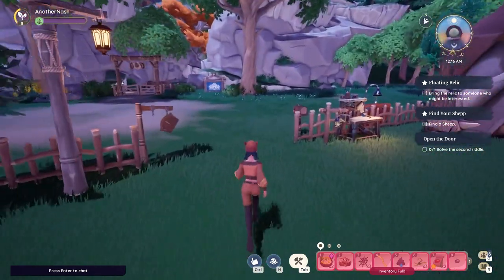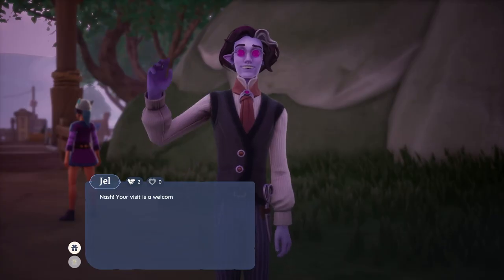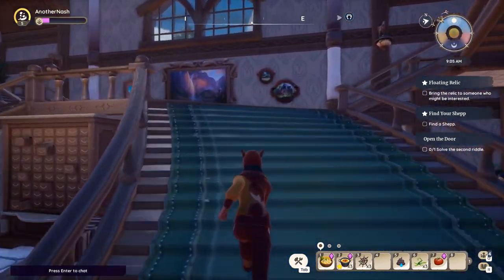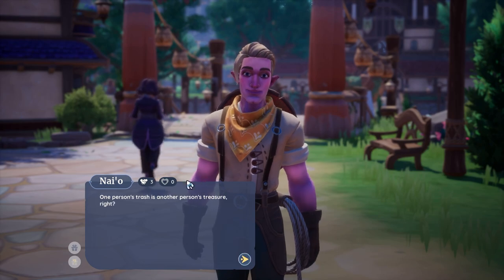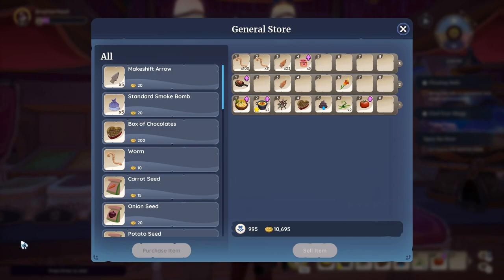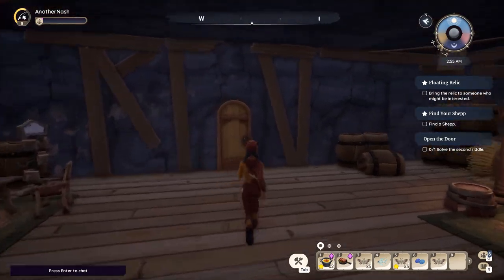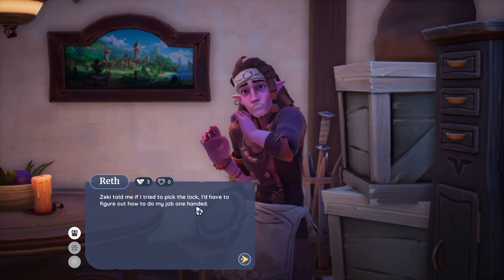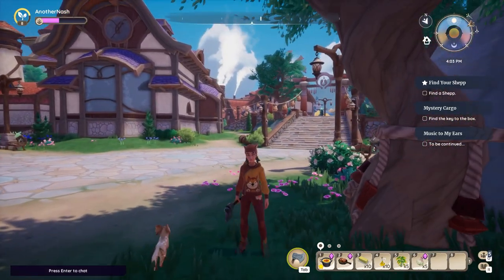Reth Has A Secret Room?! - EP 15 (Let's Play Palia)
Palia is a NEW MMO farming crafting game where you can hunt, cook, catch bugs, romance NPC's, and follow the quest line to explore this wonderful world! This game is currently in open beta and you can join the world of Palia by going and signing up with your email!

☁ TIMESTAMPS
0:00 - Intro & Farming Chores
1:33 - Showing Off Referral Code Gifts!
4:00 - Gifting Session
16:37 - Back Home Cooking!!
9:07 - Gifting Session
224:10 - Getting Buttons from Jel
25:53 - Finding Tamala’s “Cake”
26:30 - Giving Tamala Her “Cake”
27:34 - Tending to Crops at Home!
28:33 - Reth’s Secret Underground!
34:00 - Gina, Hekla & Outro

Music
☁ Epidemic Sounds

Thank you for supporting my channel and watching my videos! ❤️️